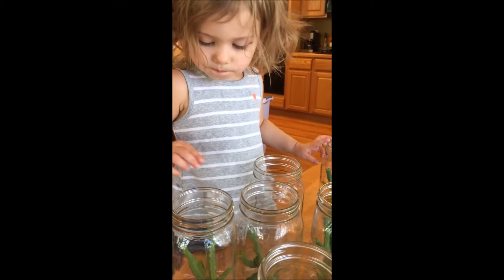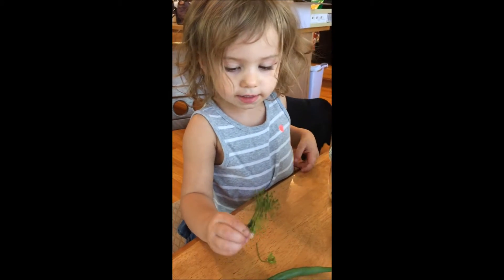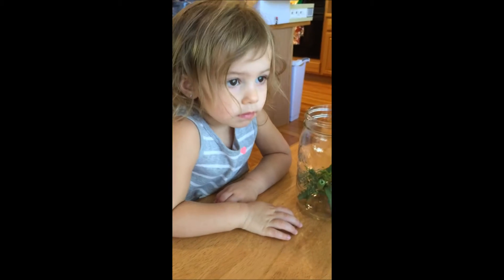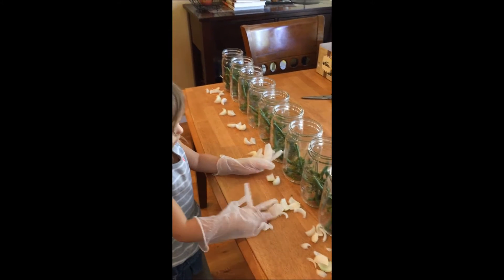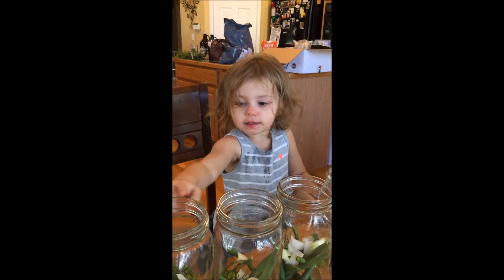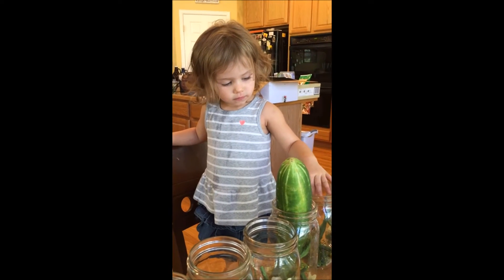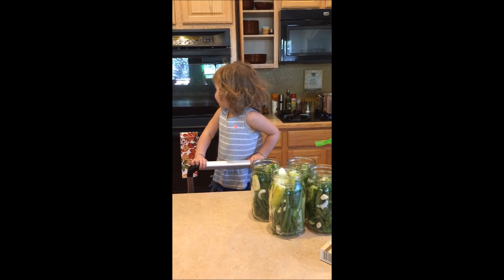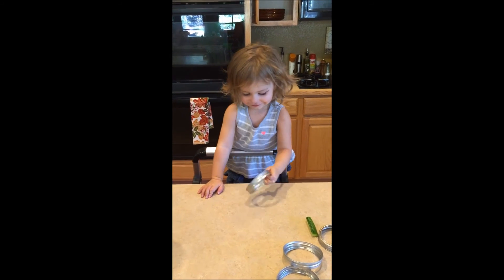Harper's Pickle Tutorial